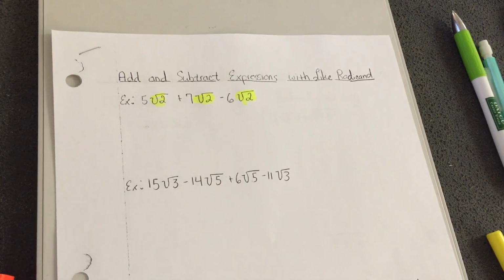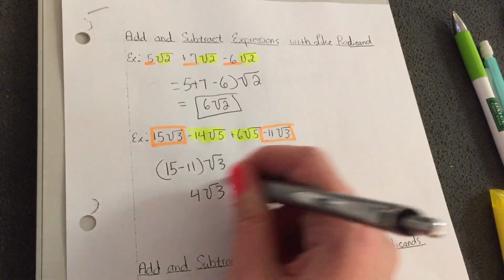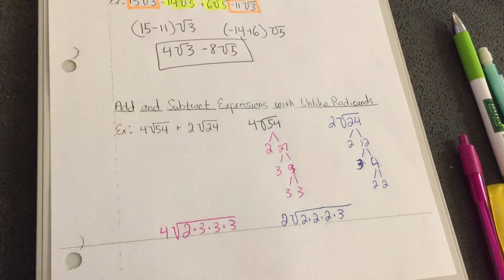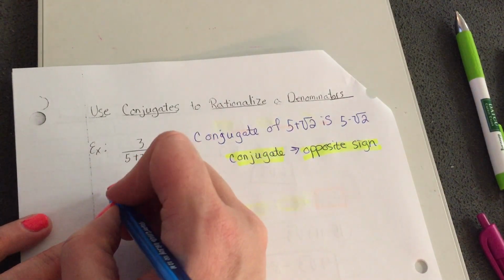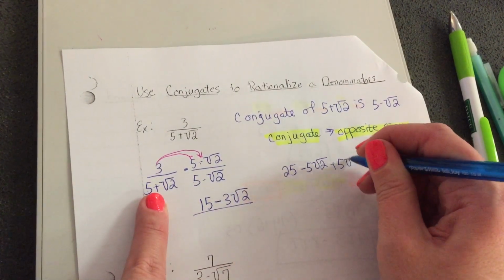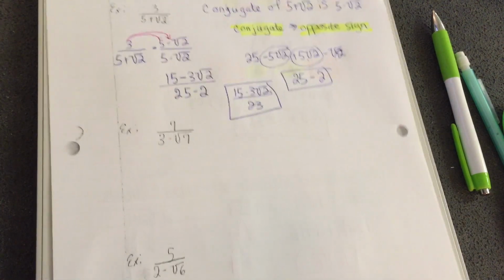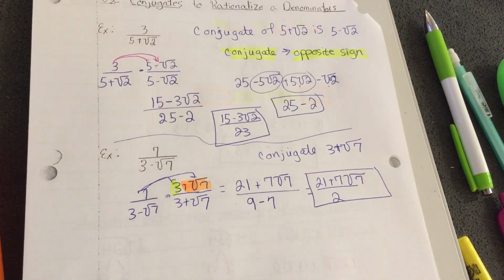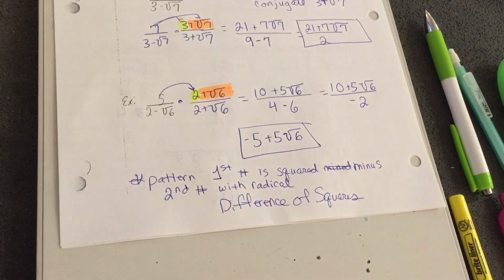Adding/Subtracting Radicals and Conjugates